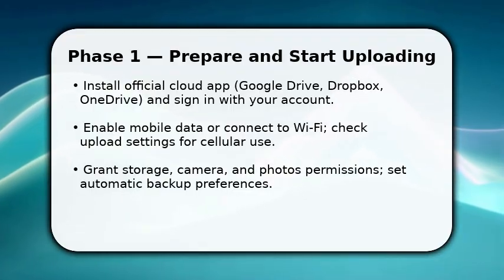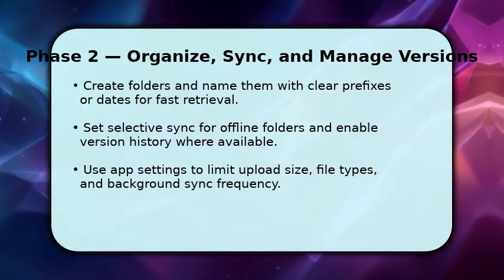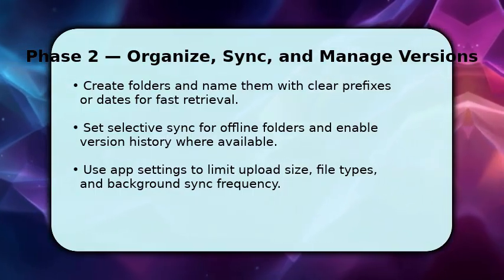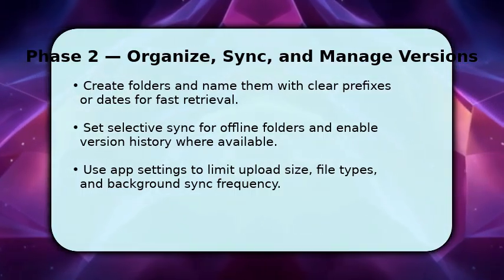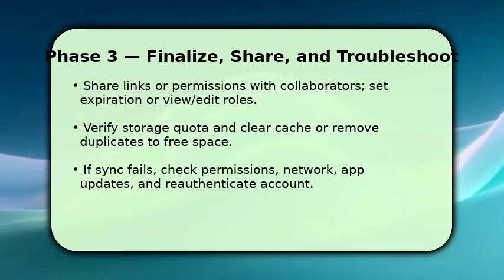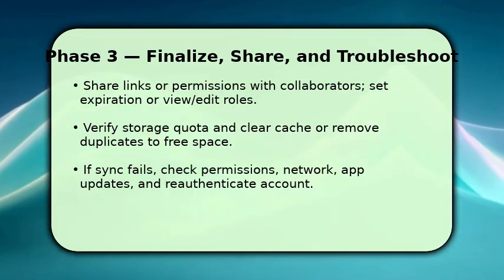How to Use Cloud Storage on Android - Step by Step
How to Use Cloud Storage on Android - Step by Step | 🔒 Surfshark VPN Deal — Stay private and secure. $1.99/mo + 3 Months Free ▸

Learn the step-by extricate process of integrating cloud storage on your Android device. This video guide takes you through setting up, syncing files, and managing access with ease.

Android, cloud storage setup, sync files to mobile,